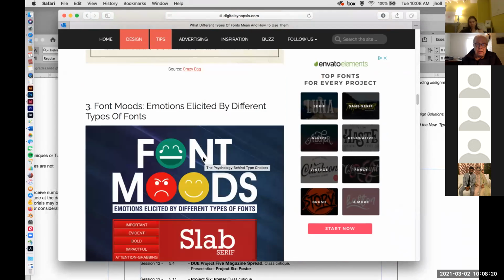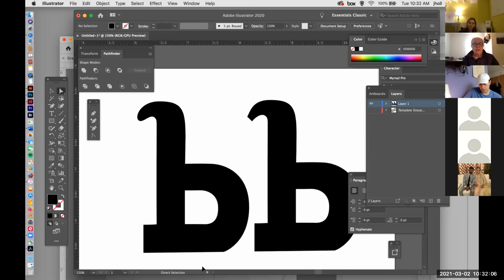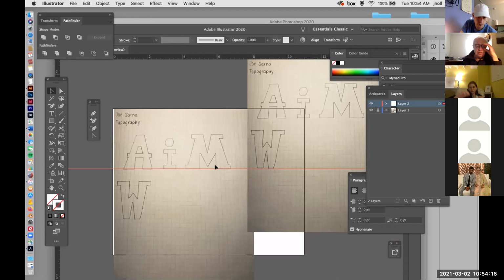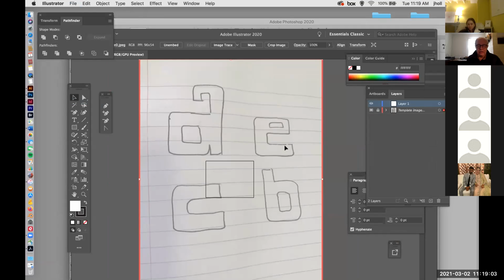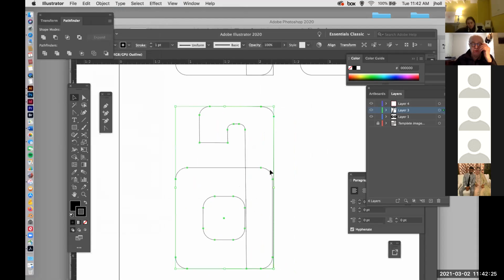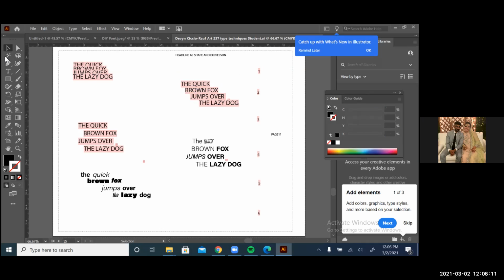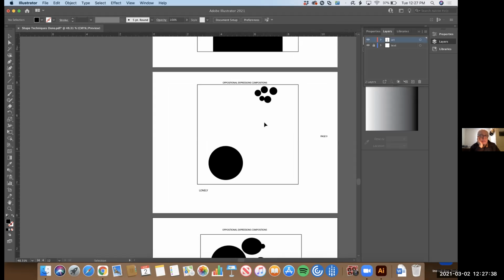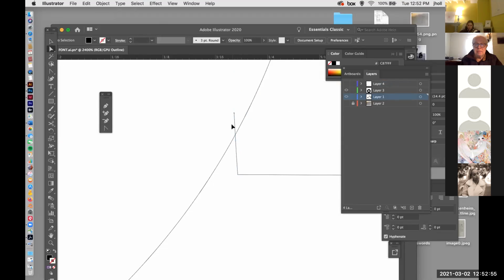237 Graphic Design 3 2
Type drawing techniques